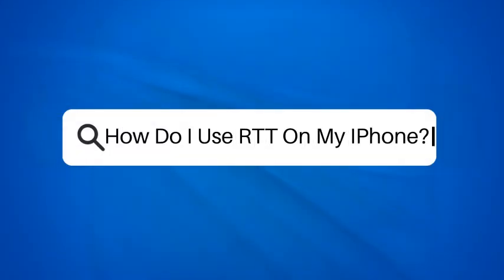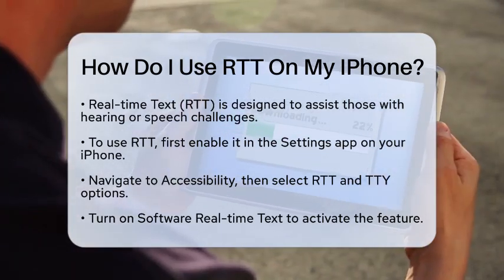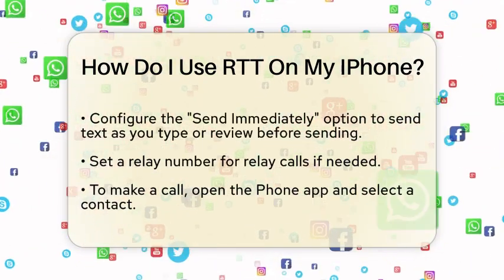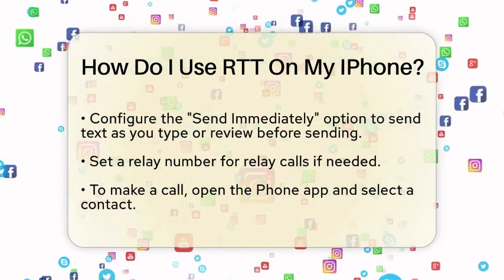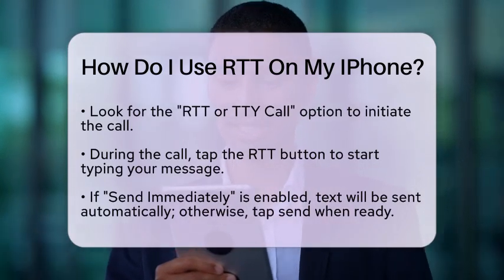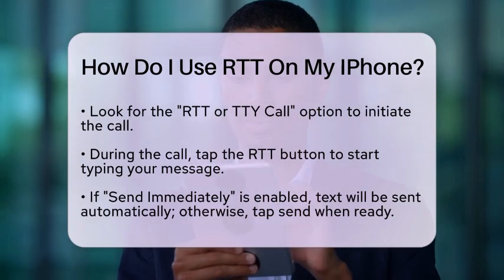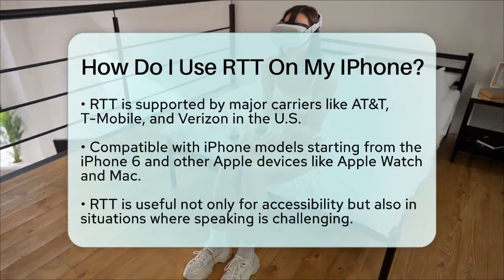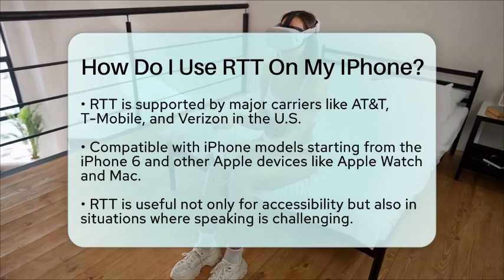How Do I Use RTT On My IPhone? - Be App Savvy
How Do I Use RTT On My IPhone? In this video, we’ll guide you through the process of using Real-time Text (RTT) on your iPhone. This feature is designed to assist those who may face challenges with hearing or speech, allowing for seamless communication during phone calls. We’ll walk you through the steps to enable RTT on your device and how to customize the settings to fit your preferences.

You’ll learn how to initiate RTT calls and what options are available to enhance your experience. We’ll also highlight the compatibility of this feature with various iPhone models and other Apple devices, ensuring you can communicate effectively across all your gadgets. Whether you’re looking to improve accessibility or simply prefer texting during calls, RTT offers a practical solution for all users.

Join us for this detailed tutorial and discover how to make the most out of Real-time Text on your iPhone.